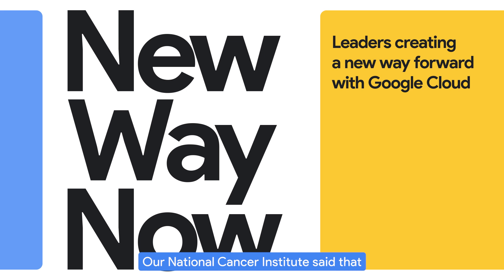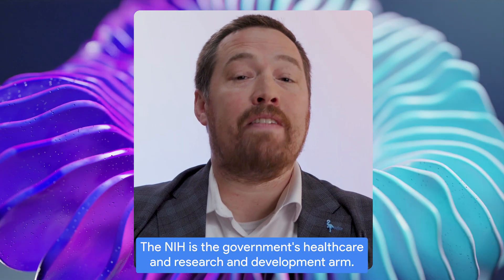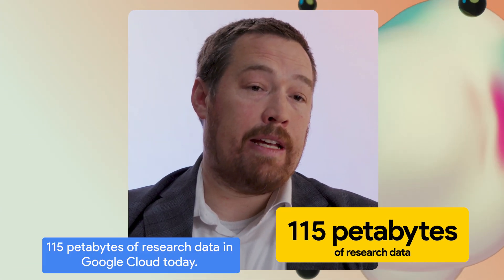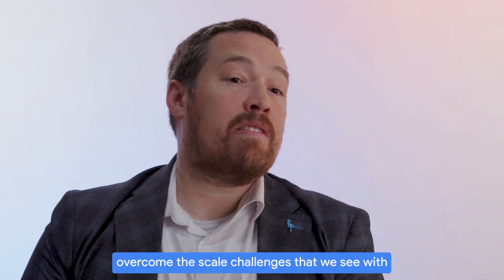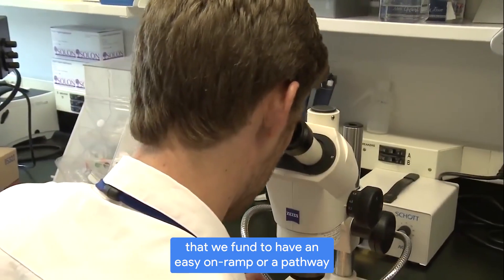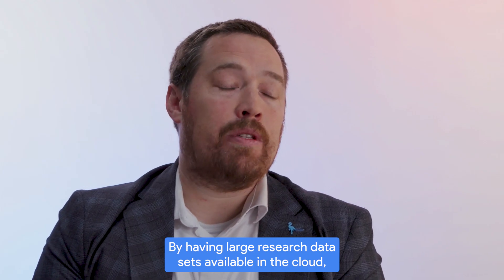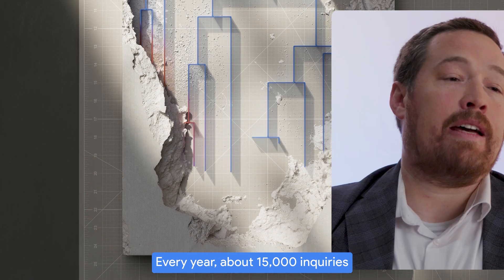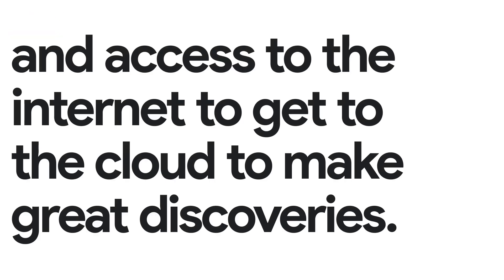New Way Now: NIH makes STRIDES to advance biomedical research with Google Cloud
*Featuring:* Nick Weber, Acting Director of the Office of Scientific Computing Services at the National Institutes of Health

*Executive summary:* The National Institutes of Health (NIH), the U.S. government’s healthcare and research agency, uses Google Cloud as part of its Science and Technology Research Infrastructure for Discovery, Experimentation, and Sustainability (STRIDES). The initiative provides easy access to high-value NIH datasets and a wide range of Google Cloud services, including compute resources, data storage and analytics, and cutting-edge AI and ML capabilities to accelerate biomedical research. With Google Cloud, the NIH has empowered 25,000 researchers and a further 300,000 investigators in the broader NIH-funded community to securely store, access, and act on more than 115 petabytes of research data.

*Challenge:* When working with large biomedical datasets, researchers need scalable resources, the ability to share and integrate data, and access to secure tools and capabilities that protect sensitive health information. The NIH wanted to lower the barriers to adopting advanced cloud and AI technologies to help organizations manage, analyze, and collaborate together at scale.

*Solution:* The NIH established a partnership with Google Cloud as part of its innovative STRIDES initiative, providing an easy way for researchers to access Google Cloud storage, infrastructure and computing resources, and large-scale data and AI services. Leveraging BigQuery and Vertex AI, the NIH can bring the latest tools and technologies closer to data to streamline analysis, accelerate research timelines, and drive faster discoveries. For example, the NIH is leveraging generative AI models to drive new innovations that improve patient health, such as responding more quickly to thousands of public inquiries or instantly summarizing hundreds of scientific articles to accelerate research and  new experimentation.

*Result:* With Google Cloud, the NIH enables more than 25,000 NIH researchers and a further 300,000 investigators at NIH-funded institutions across the country to securely store, access, and act on more than 115 petabytes of research data.

*Interview highlights and key takeaways from our interview with Nick Weber, Acting Director of the Office of Scientific Computing Services, National Institutes of Health:*

→ “We have over 115 petabytes of research data in Google Cloud today — the equivalent of 20 million four-drawer filing cabinets full of text for a single petabyte — for research and for people to extend the ability to learn from that data.”

→ “What we try to do is overcome the scale challenges that we see trying to work with a large organization. STRIDES is a program that enables researchers at NIH, and those at the research institutions that we fund, to have an easy on-ramp or a pathway to get access to all the great tools and services that Google Cloud offers. That can be AI intelligence and machine learning capabilities, large-scale data services, compute — things that our researchers are using to drive research forward.”

→ “By having large research data sets available in the cloud, we're bringing researchers and tools to the data instead of sending the data around the country. We're really making it faster and easier and more cost effective for people to use, not just the great Google Cloud services like BigQuery and Vertex AI, but those that run on top of Google's world-class infrastructure.”

→ “Every year, about 15,000 inquiries come into the NIH. We’re using large language models and AI capabilities on Google Cloud to pull together all of this information and respond much more quickly to provide a little bit of relief. [Google Cloud] is democratizing the ability for anyone with a good idea and access to the internet to get to the cloud to make great discoveries.”

*Google Cloud products used:* BigQuery, Vertex AI